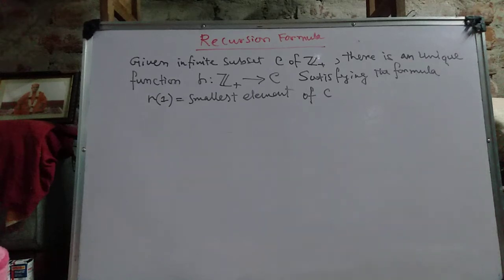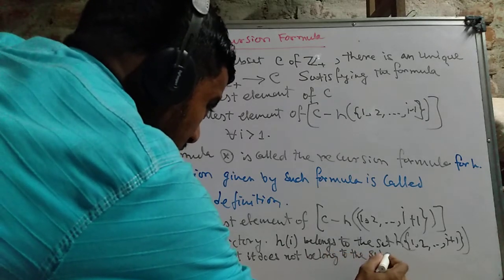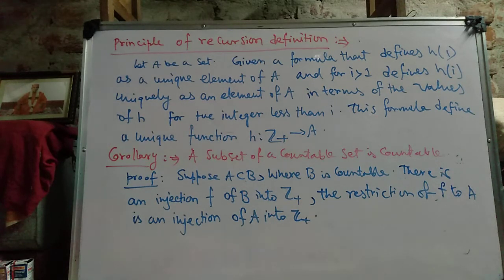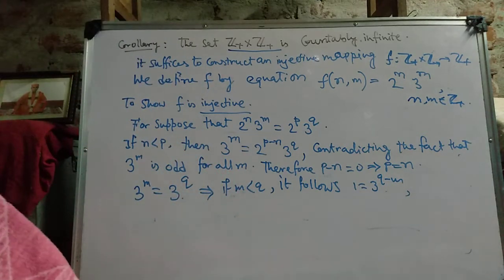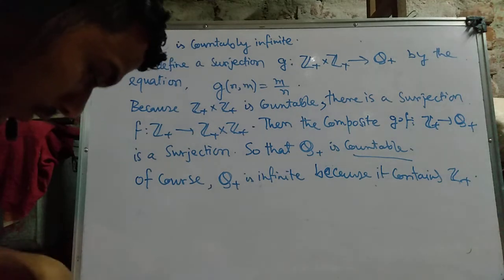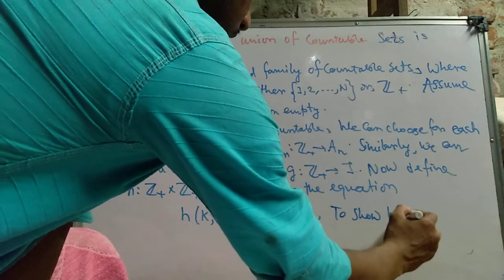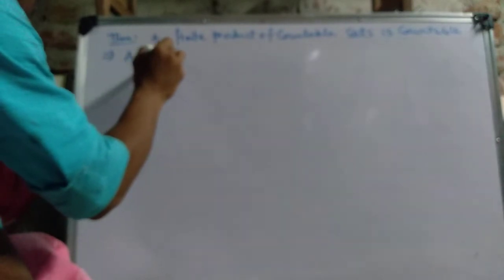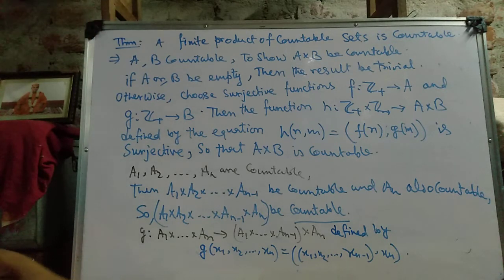Countable Set Related topics...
Countable Set & Uncountable Set...
Related theorem about Countable Set...
Related corollaries about Countable Set & Uncountable Set...
Recursion Formula...
Recursive Definition...
principle of recursive definition...
a subset of Countable Set is Countable...
A Countable union of Countable Sets is Countable...
A finite product of Countable Set is Countable...